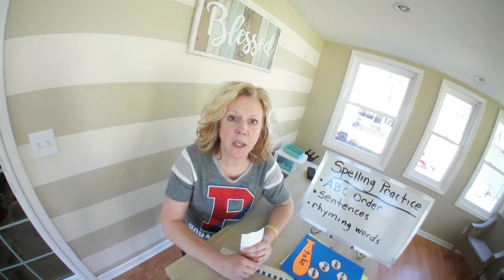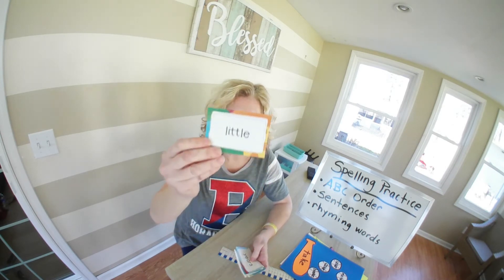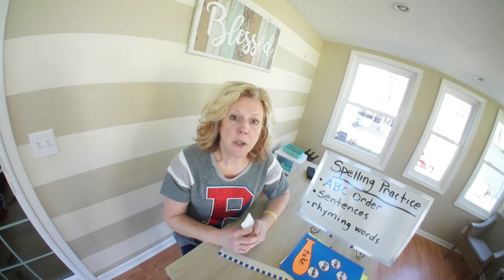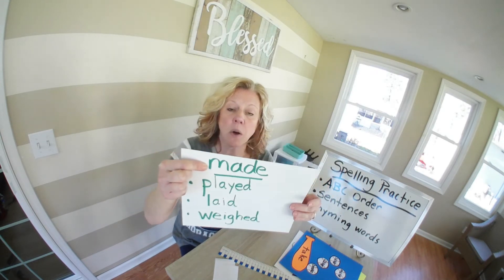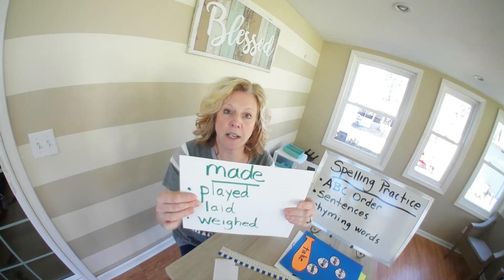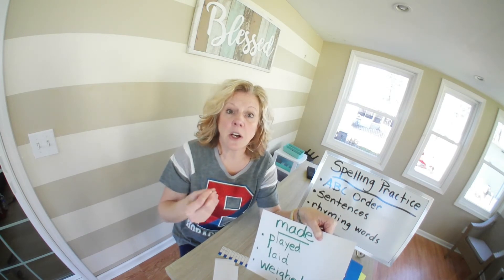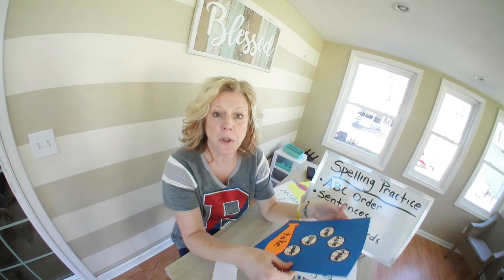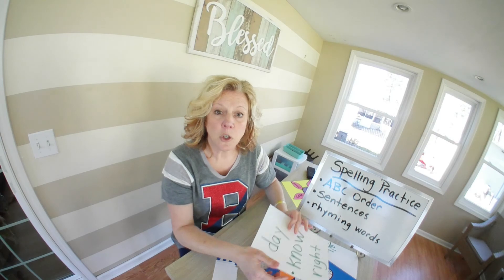Sight Words and Rhyming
This video will review the next five sight words along with an art activity for rhyming words.